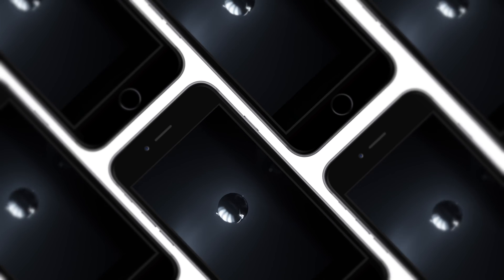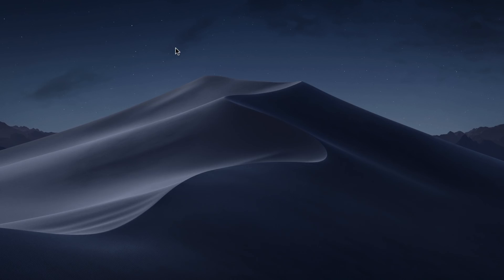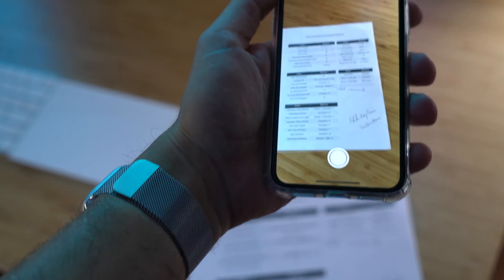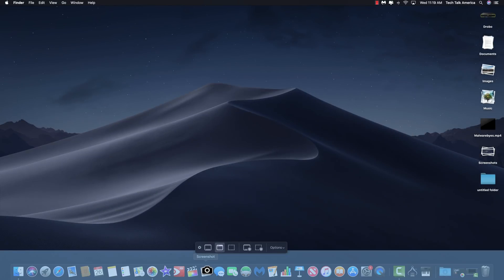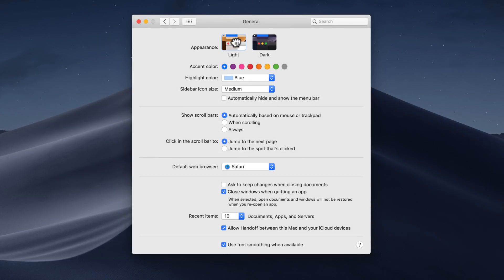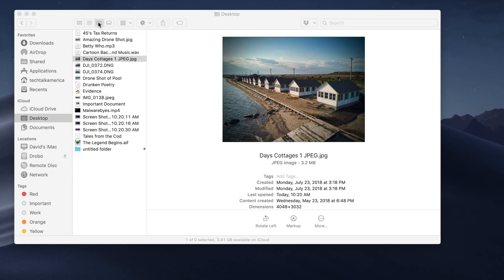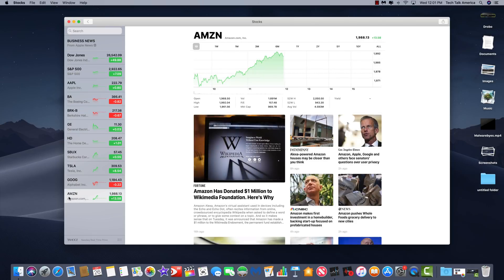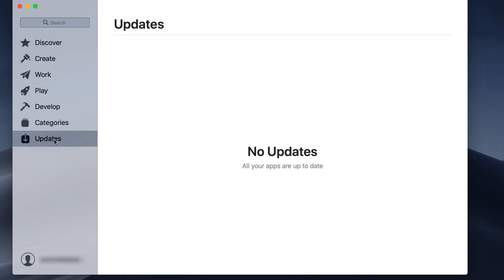TOP NEW FEATURES in MacOS Mojave 10.14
Here are the TOP NEW Features you'll find in MacOS Mojave.
***Links & Resources ***

If you're upgrading to MacOS Mojave and you had Microsoft Office 2011, you'll discover it won't run. You have a few options including using Apple's suite of apps including Pages, Numbers, & Keynote, updating to the current version of Office for Mac, OR I recommend you check out this link to
Microsoft Office 2016 for Mac (works with Mojave) - which you can get through Amazon

Have Adobe CS5? Depending on what your needs are, you may want to consider checking out what alternative solutions may work for you. You can accomplish a lot these days with Pixelmator and Affinity (both available in the App Store)

Magic Window 4K is (in my opinion) way better than the Dynamic Display feature in MacOS Mojave.

Book A Private Lesson with David

➔ Available for 60 minutes.

●▬▬▬▬▬▬▬๑۩۩๑▬▬▬▬▬▬▬▬●
●▬▬▬▬▬▬▬๑۩۩๑▬▬▬▬▬▬▬▬●

Tech Talk America is a participant in the